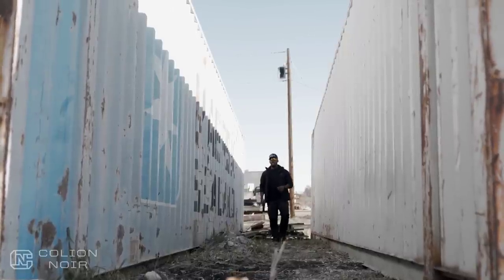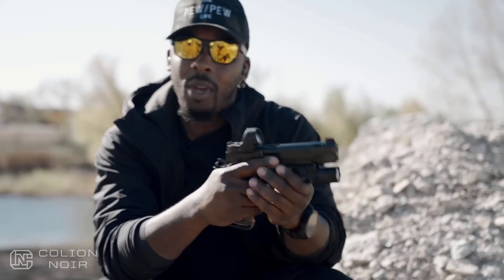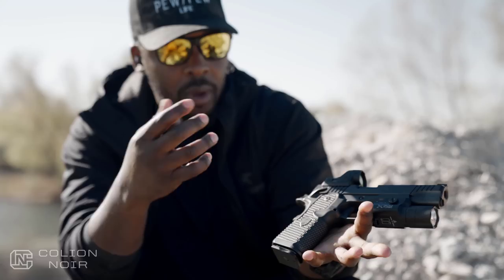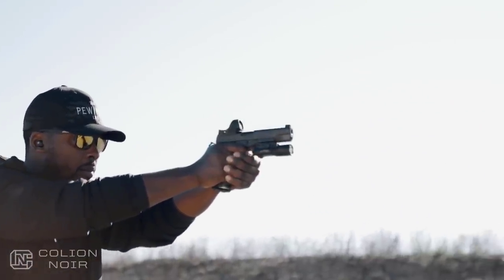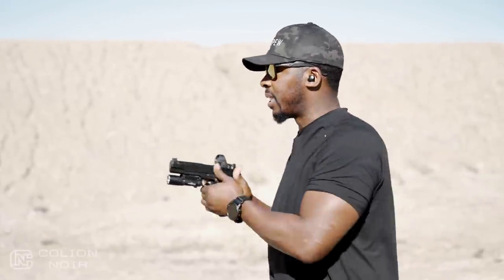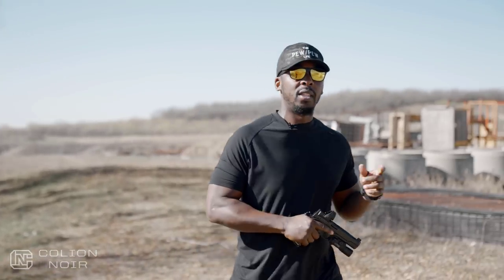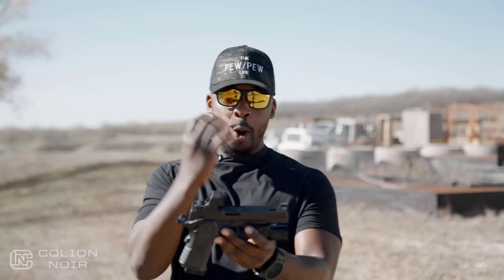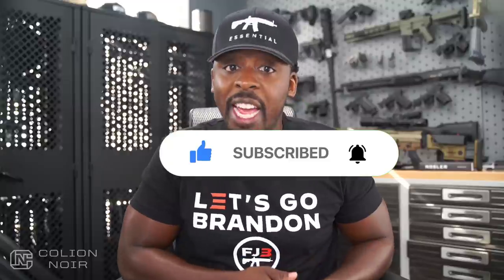Cabot Guns First Double Stack 1911 - The Insurrection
When Robert Bianchin, the mastermind behind Cabot Guns, told me about their latest creation – their first-ever double-stacked 1911 – my anticipation skyrocketed. 💭✨

You know Cabot Gun's reputation is exceptional quality and breathtaking beauty. Not just sexy, but downright beautiful. Now here enters the "Insurrection", their latest in firearm engineering and design.

In this video, join me as we explore the unparalleled craftsmanship and elegance that Cabot Guns brings to the table. From the impeccable build to what this double stack 1911 has to offer 🔍🔧

Ready to witness the marriage of power and beauty? Let the Insurrection begin! 💪🔥

As important as guns are to self-defense, I strongly recommend considering self-defense insurance. Protecting ourselves and our loved ones shouldn't come at the cost of our financial security.

I think USCCA is the best, which is why I work with them, and they do offer my followers special FREE bonuses to become a member with a 365-day money-back guarantee.